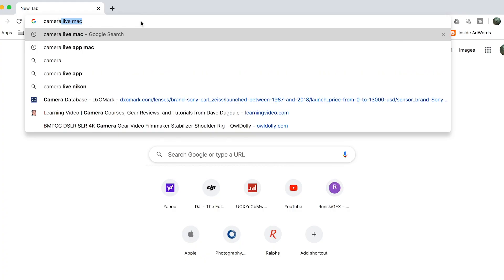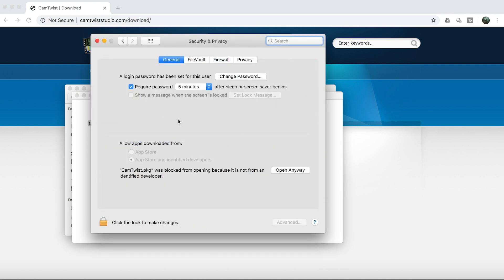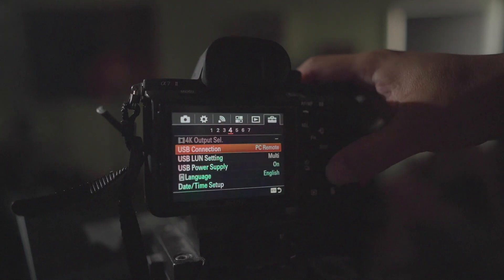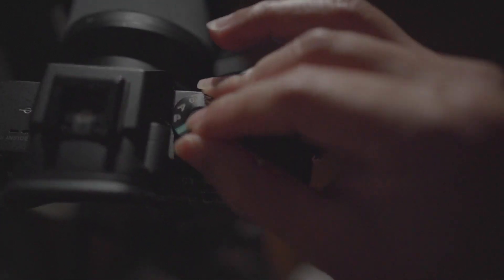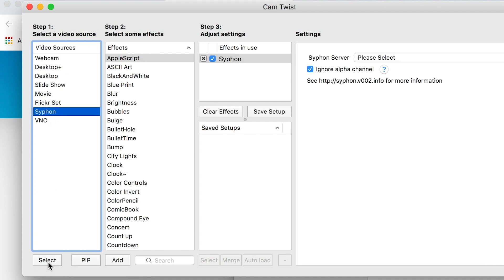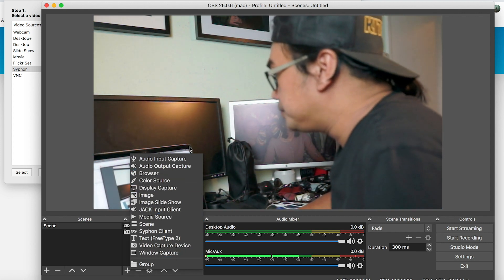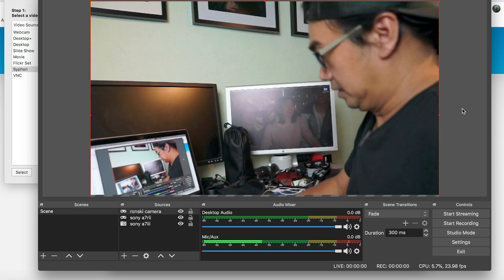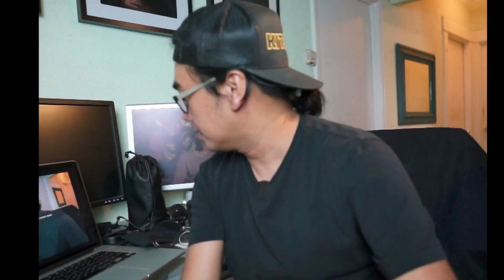No Capture Card - Connect Sony A7iii and other Sony Cameras to Macbook - Live Streaming & Video Chat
Here is a no cost and better way to use your mirrorless camera Like your Sony A7iii, A7riv, A7riii, A7sii,  A6600, A6400, A6300 and other alpha cameras to your macbook or macbook pro to work as your webcam for live streaming, video chatting, video music jam and maximize to hight quality video fo you camera.